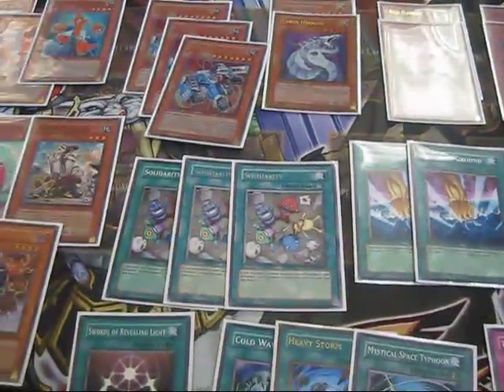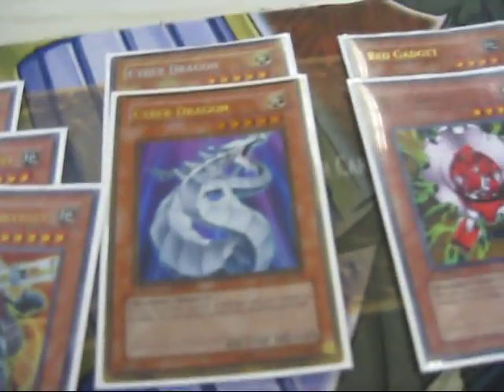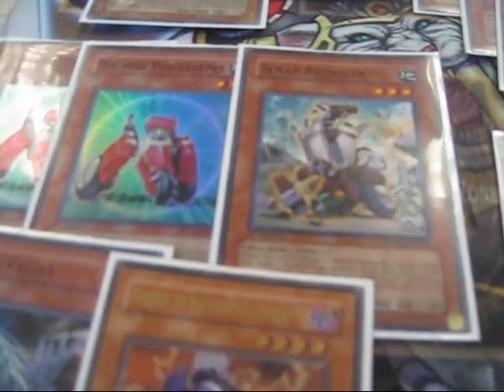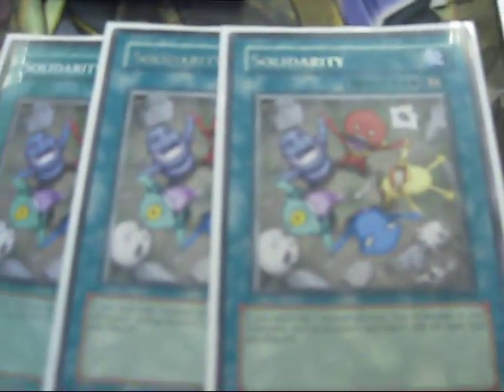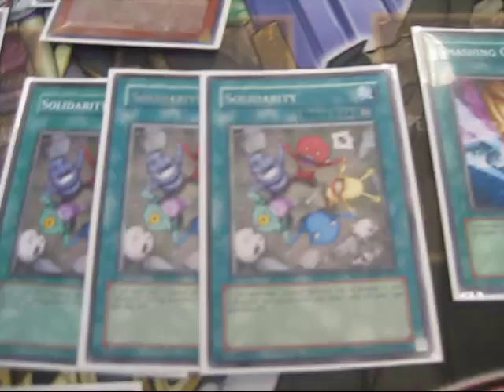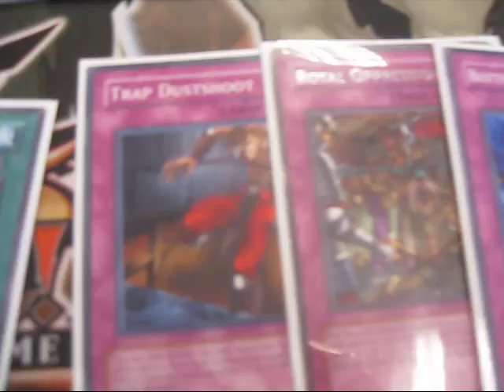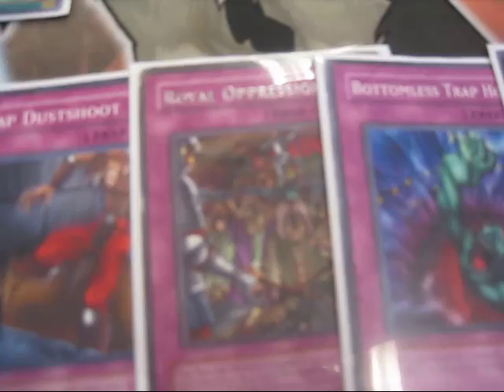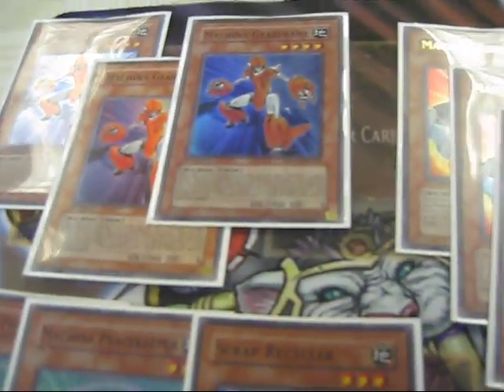Deck of the Day: Machinia Gadgets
Creator: [TeamAssault2]